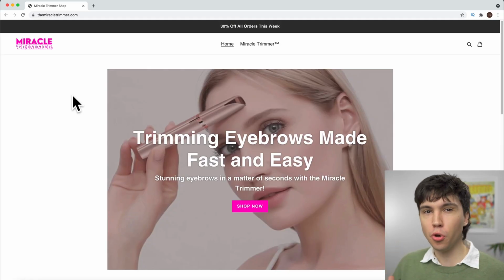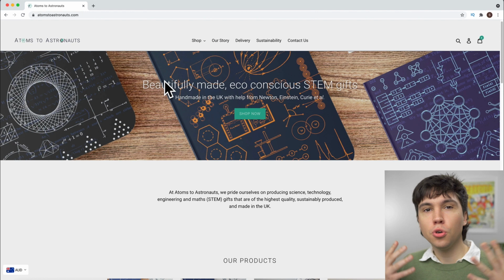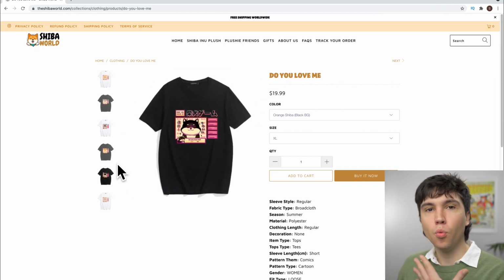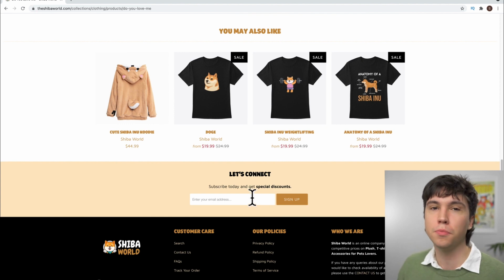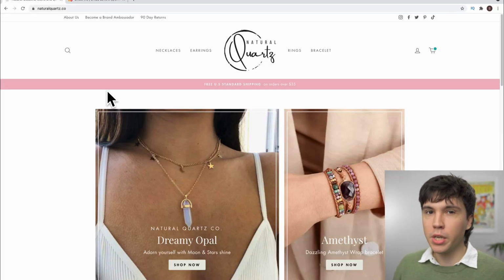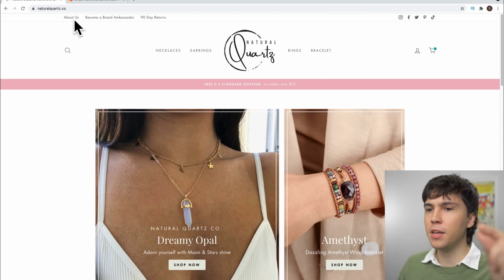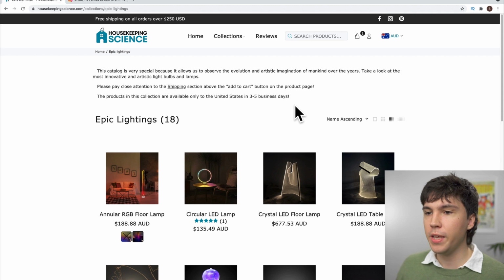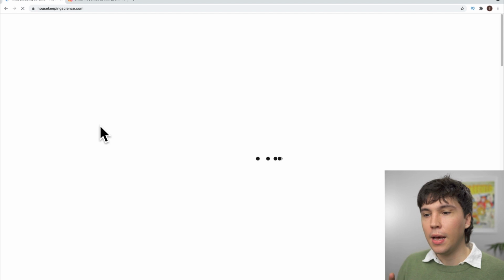Reviewing your Shopify Stores from Reddit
When I asked you guys if you wanted your store to be reviewed I didn't expect so many responses. Thank you to everyone who submitted their Shopify store. Hopefully these tips help you with your business!

Hey, I'm Stuart. This channel is dedicated to help small business owners improve their marketing and help their stores grow.

And if you're looking for really good email marketing platform, download SmartrMail